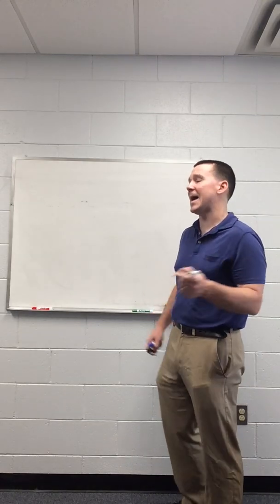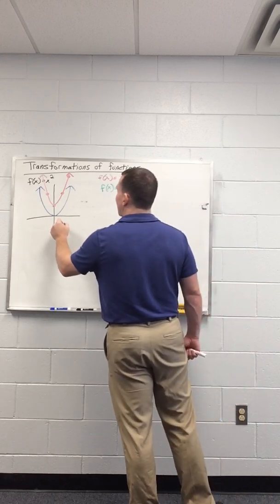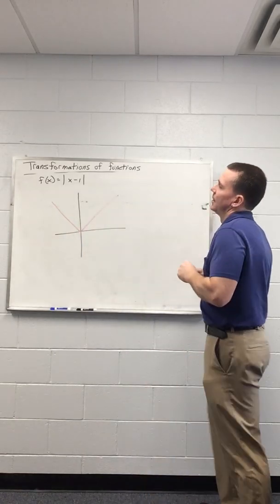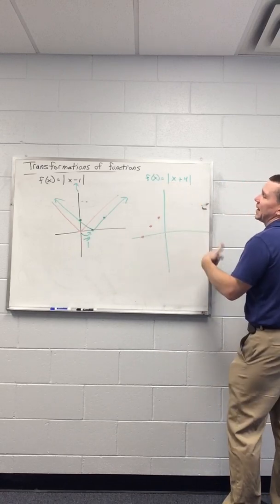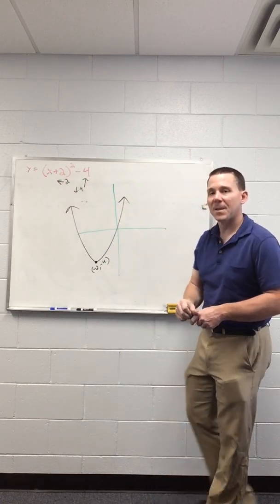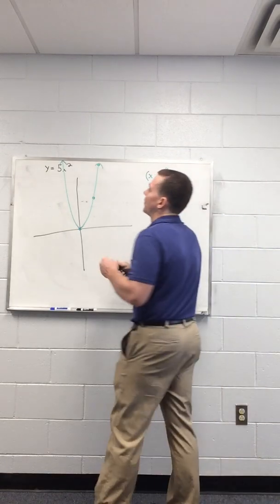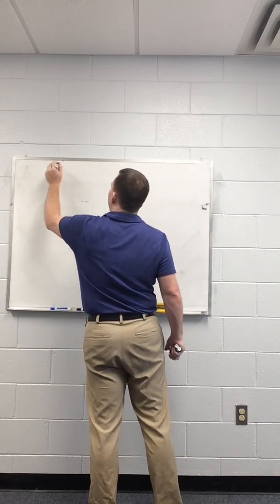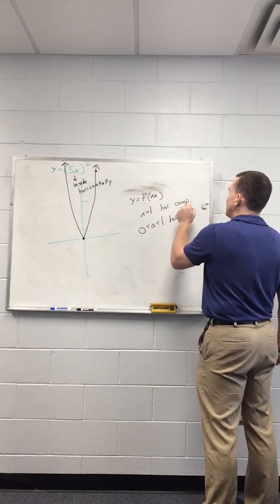Section 1.6 transformations of graphs